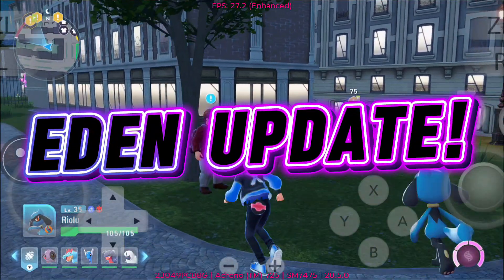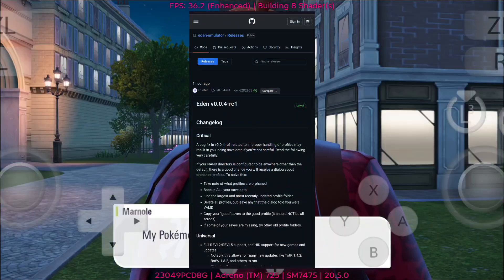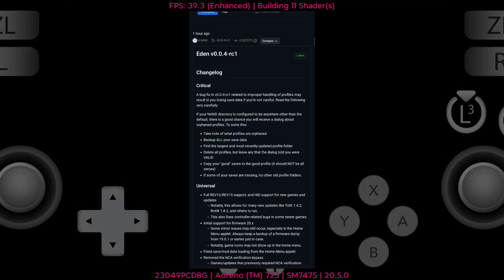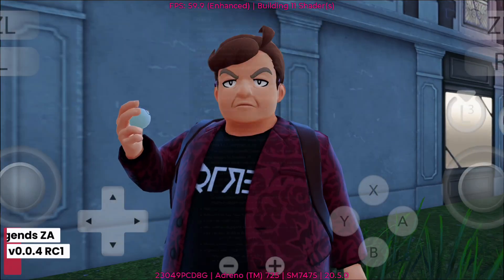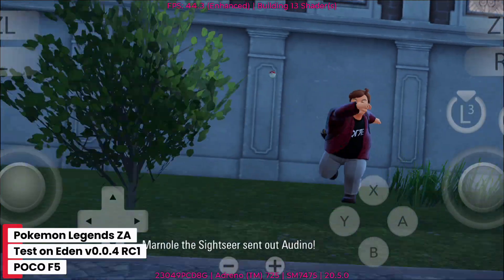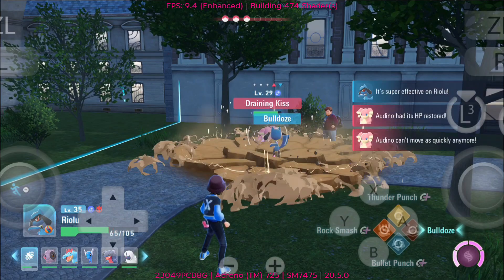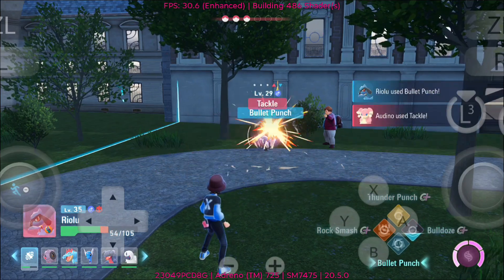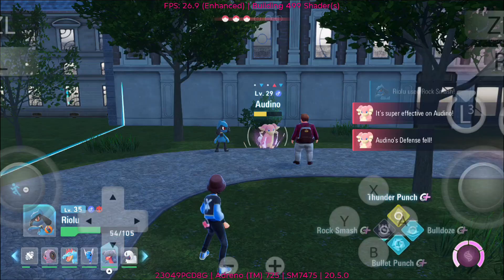NEW EDEN v0.0.4 RC1 RELEASED! Fix & Update!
🔸 Switch Emulator

🔸 Winlator

🔸 Other Emulator

🔸 Turnip Drivers:

🔸 TUTORIAL VIDEOS :

🔸 MY DEVICE :

•  Android 16 Axion 2.1 ROM
•  12GB RAM